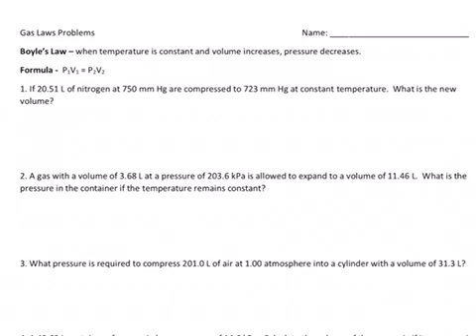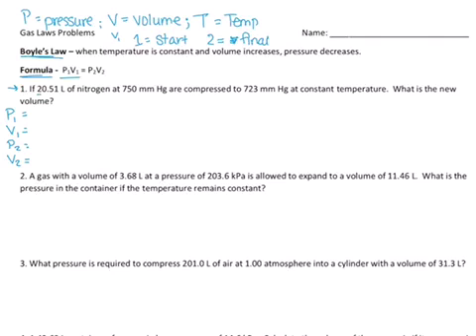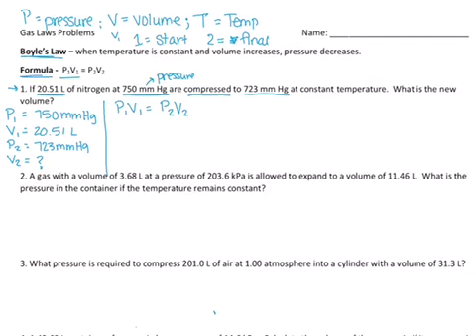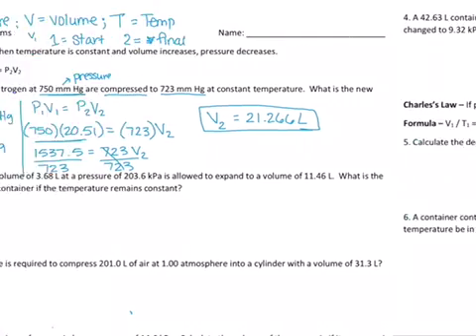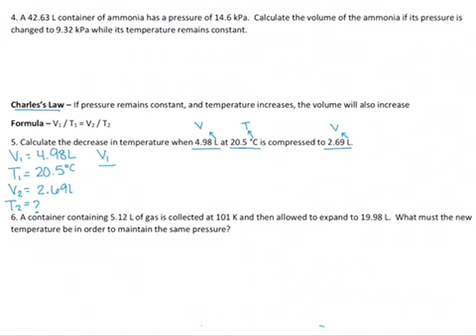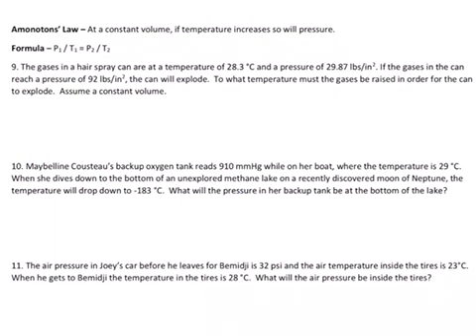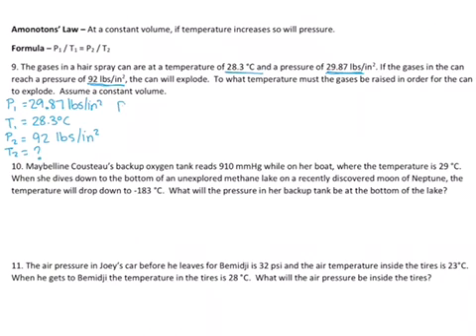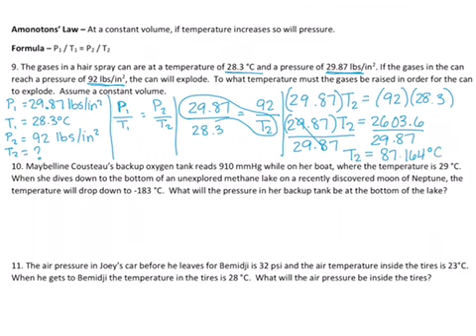Gas Laws Problems 9th Gr (2019-2020)